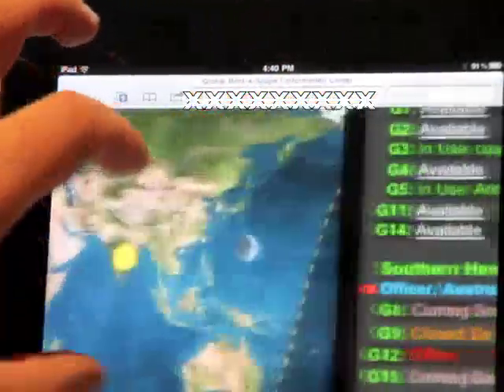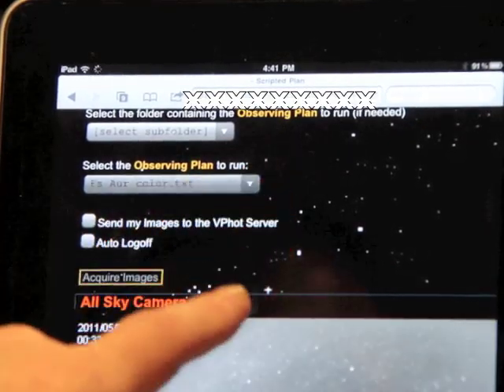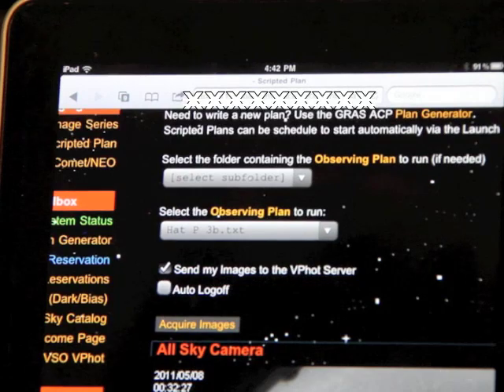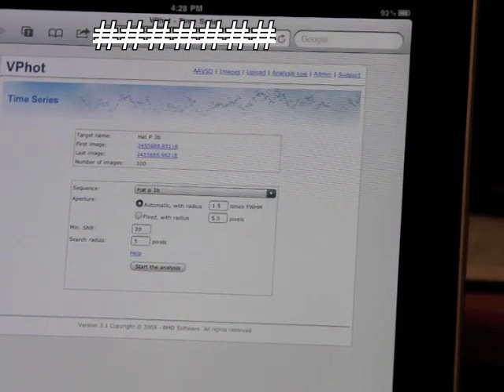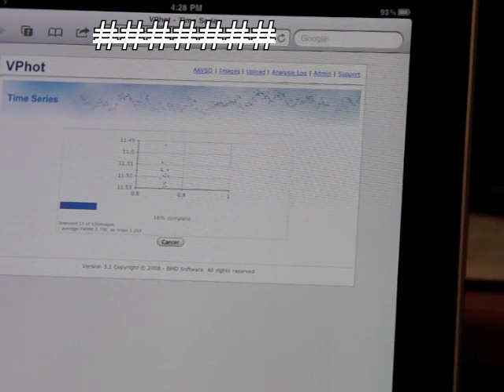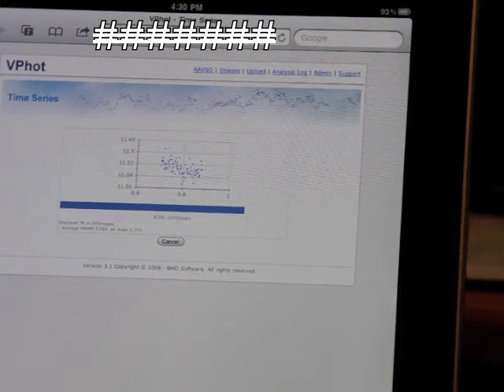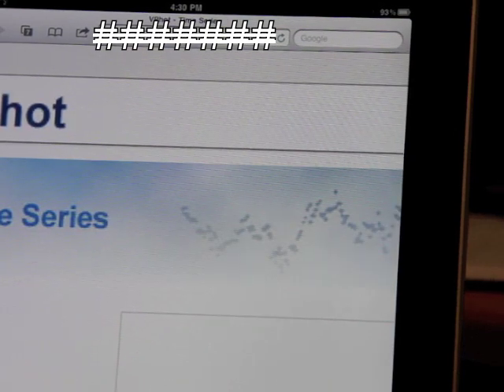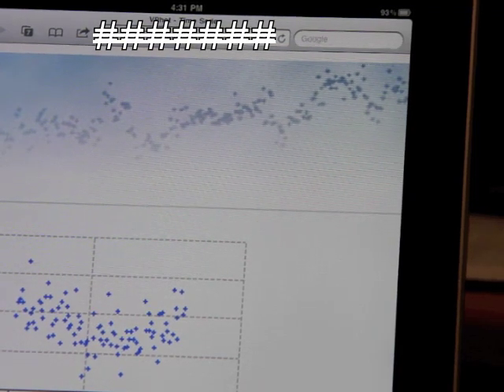Exo Planet Hunting on an iPad m